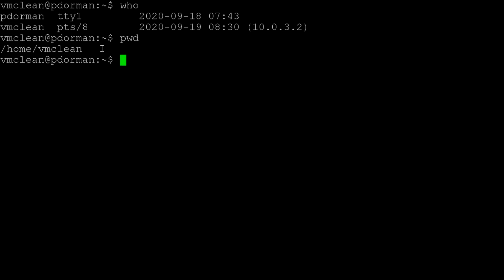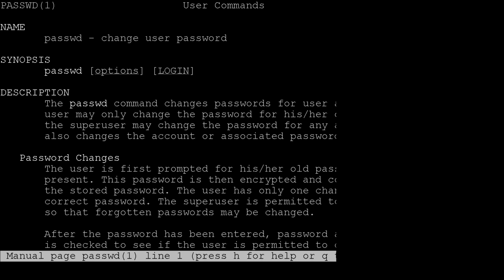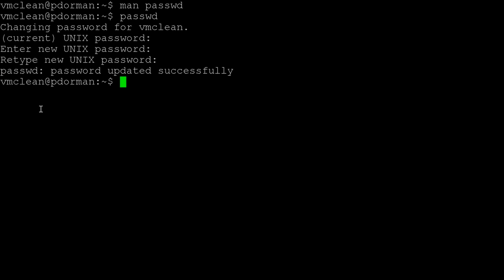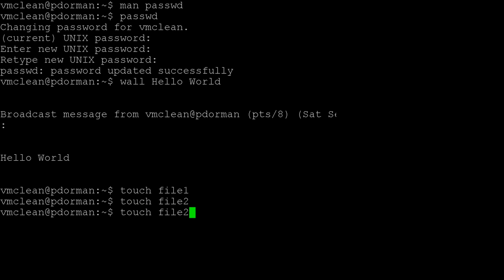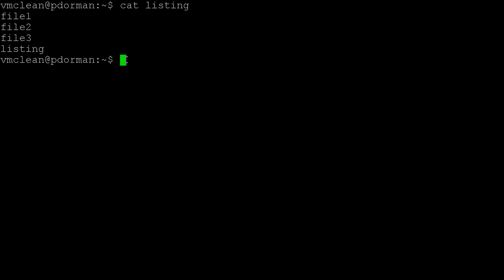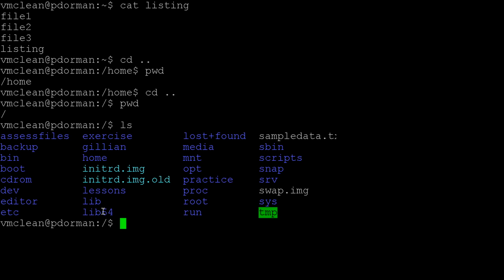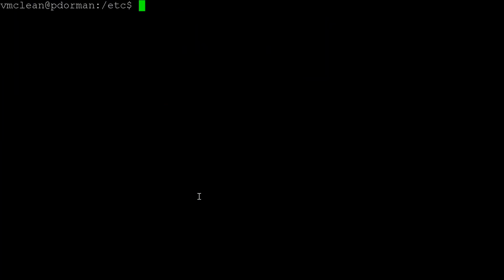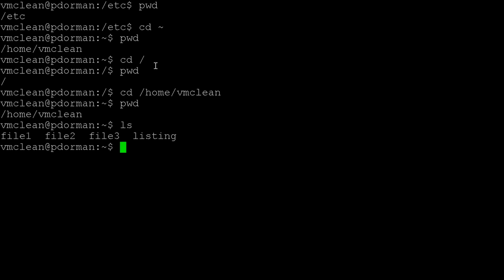Muos Week1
Demonstration of commands we used in Week 1